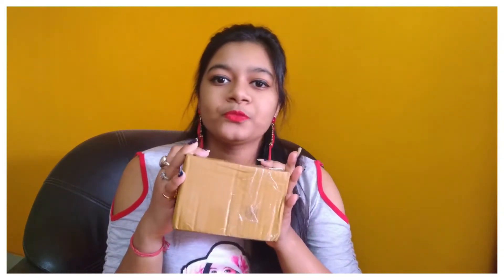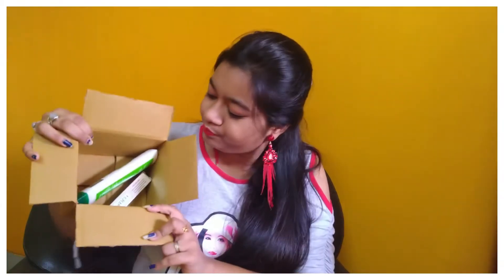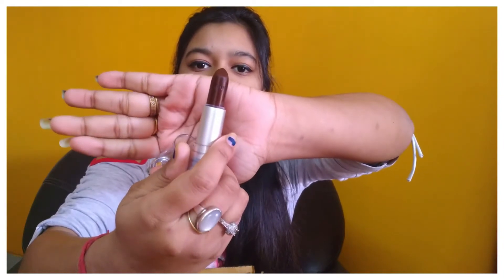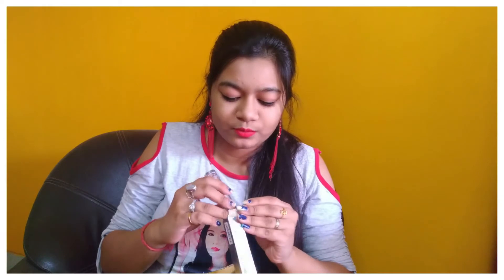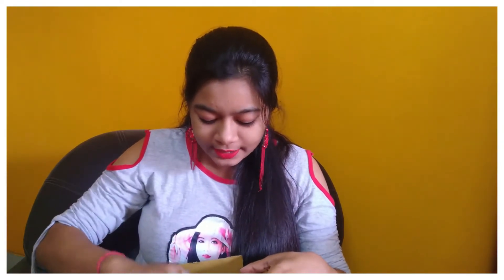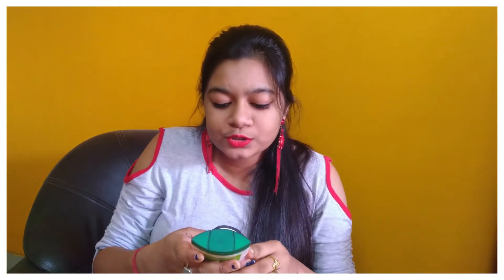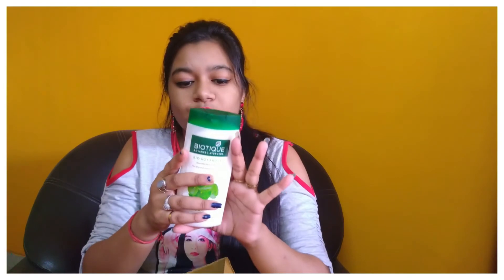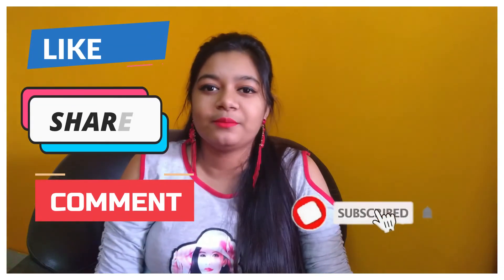Trell Shopping Review | FLAT 30% OFF | Sumi's Style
Trell Shopping Haul | FLAT 30% OFF | Sumi's Style
Trell Shopping Review

Here i have unboxing two product.
Biotique Advanced Ayurveda BIO GOTU KOLA Smooth Skin Lotion for Dry and Dehydrated Body.
LAKME Enrich Matte Lipstick, Shade:RM15